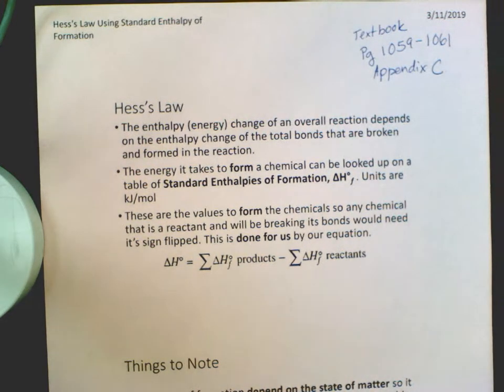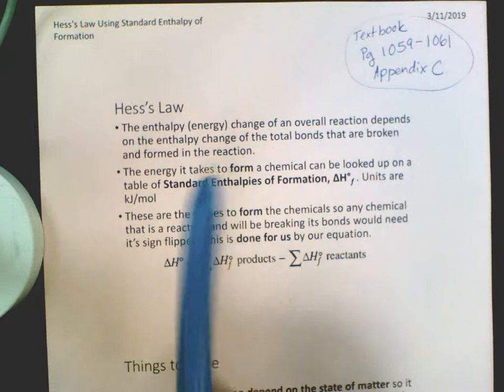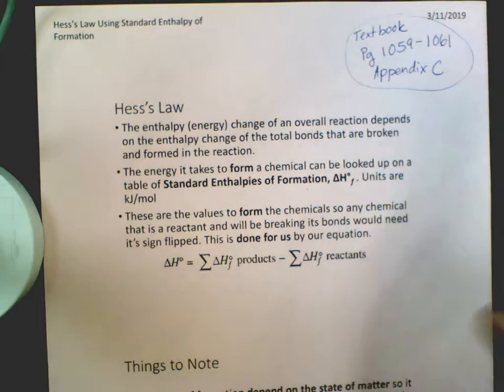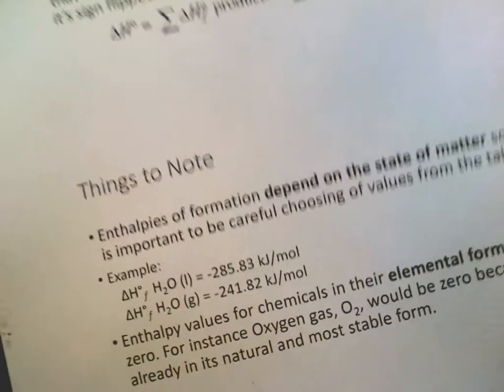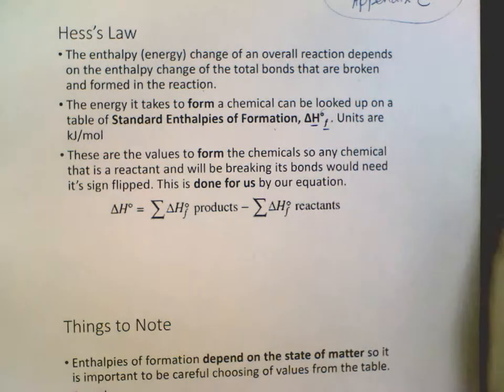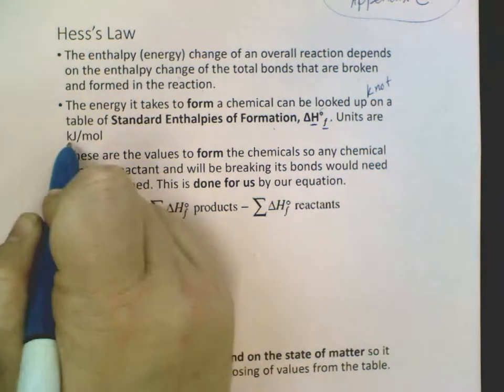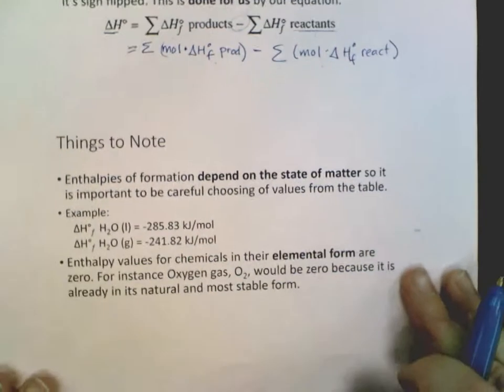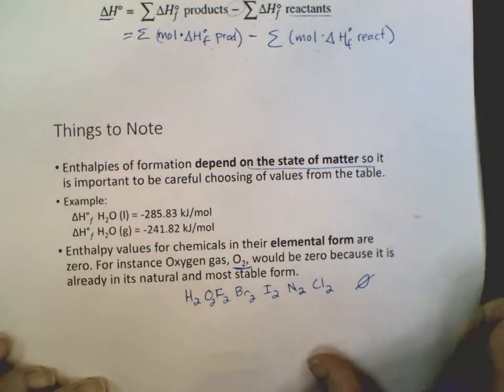Hess' Law Part 2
Using enthalpy of formation values to calculate the enthalpy of reaction.